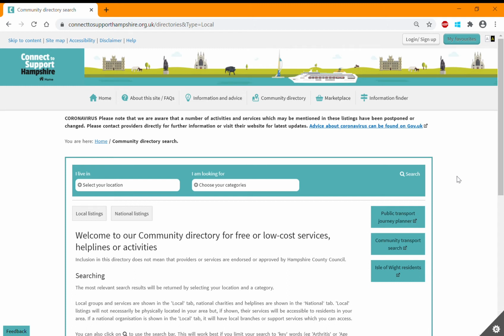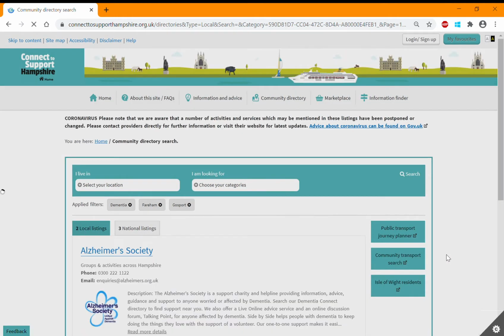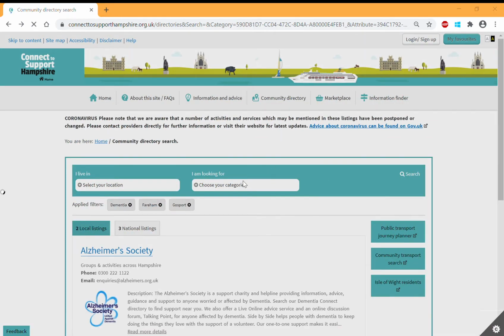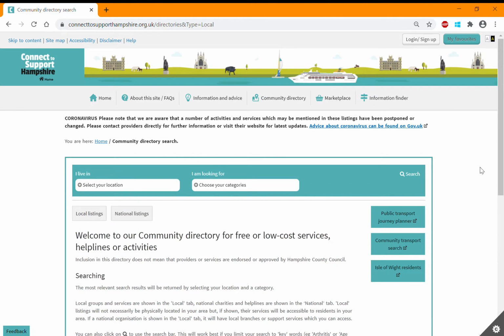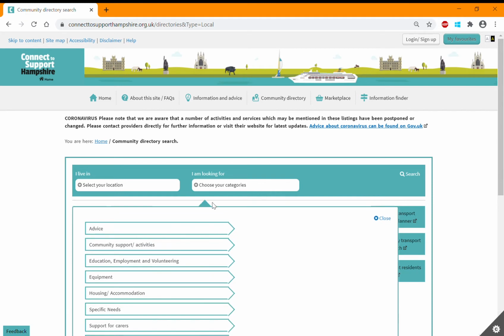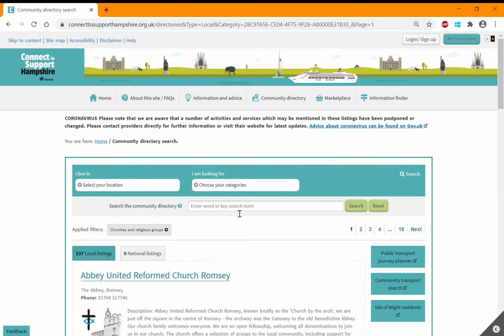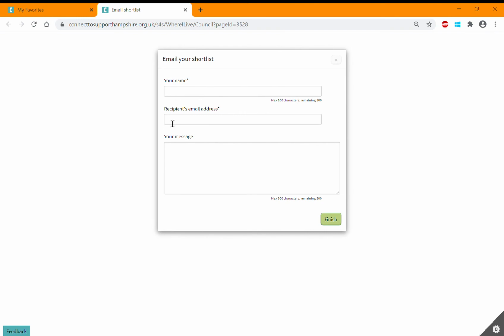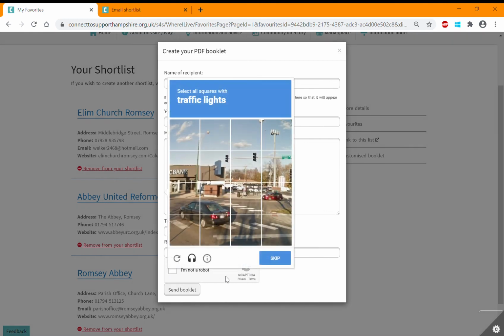Community Directory Connect to Support Hampshire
If you have any queries on using Connect to Support Hampshire, you can contact the team via the Feedback tab found in the bottom right corner of the webpage.